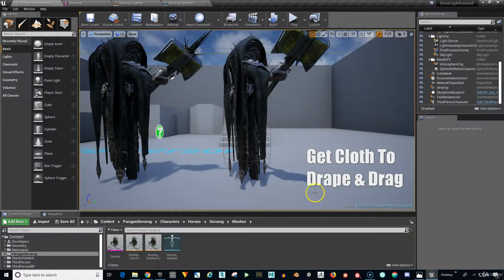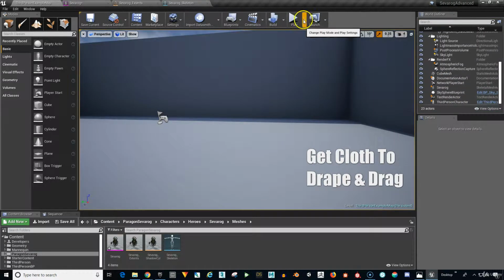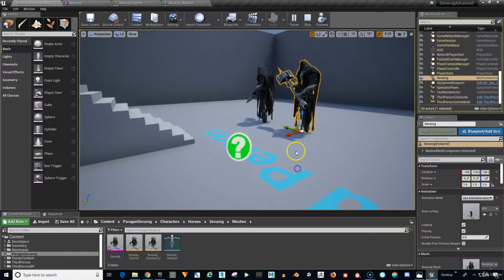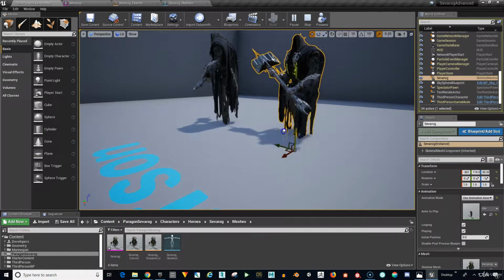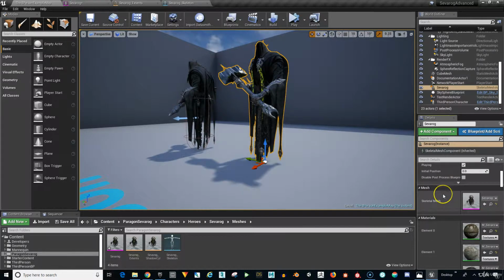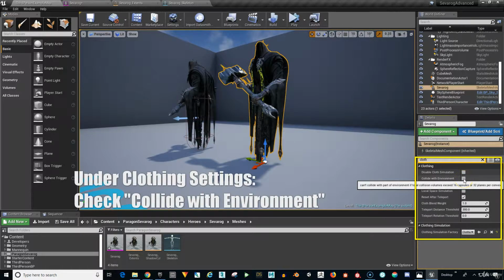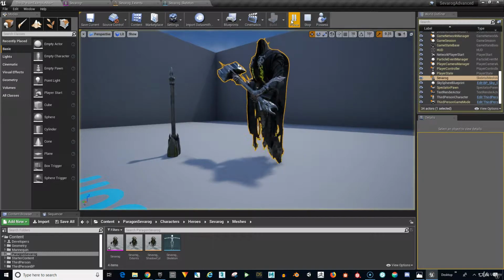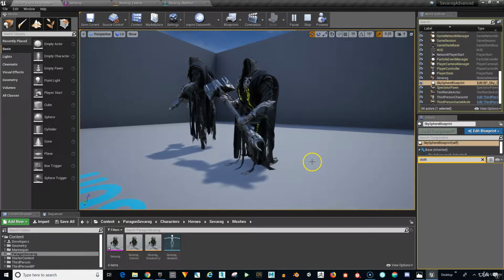19 Get Cloth To Drape & Drag on the Floor or Other Props